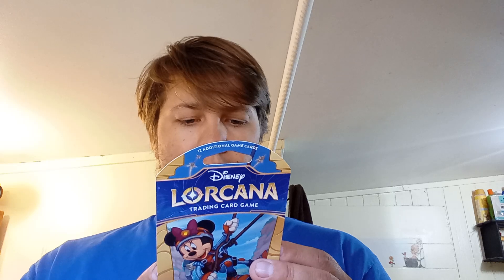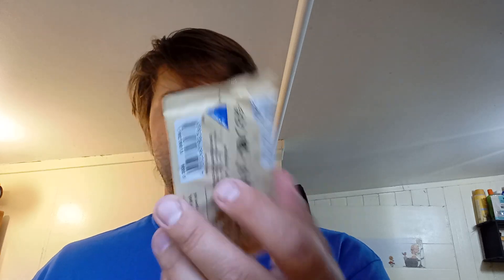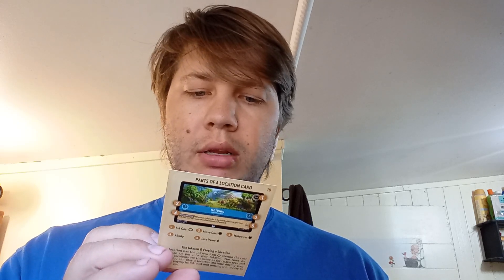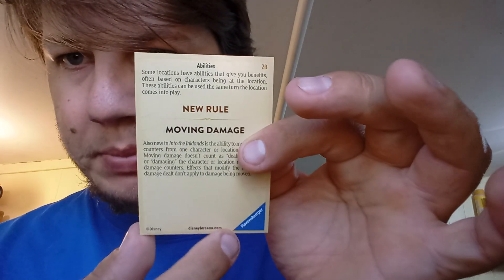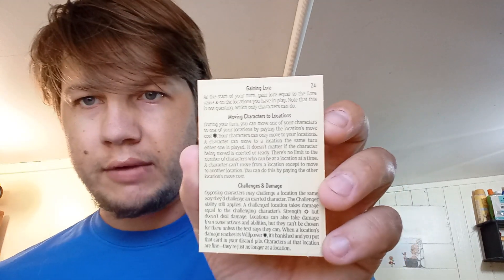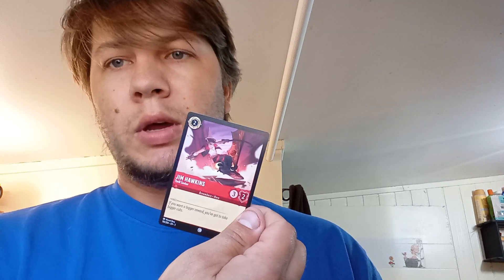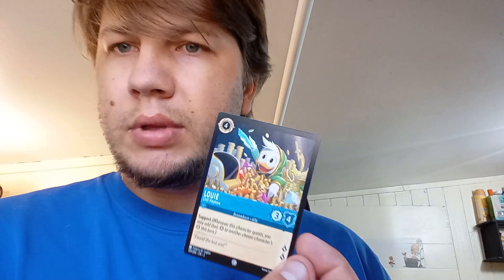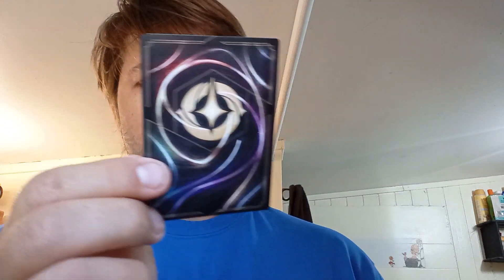Review Disney Lorcana Cards